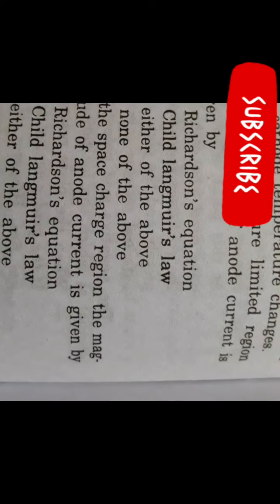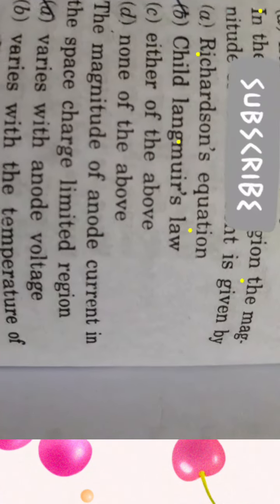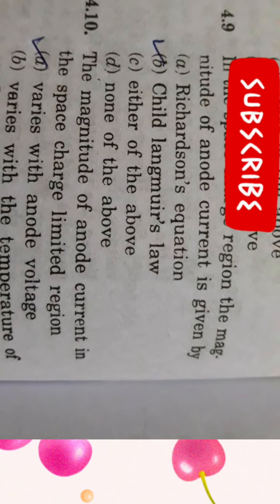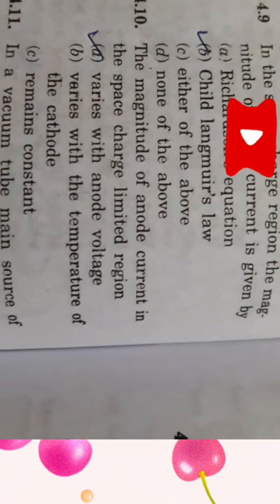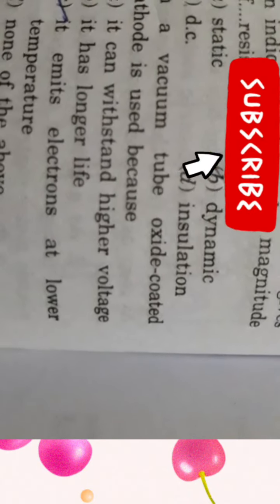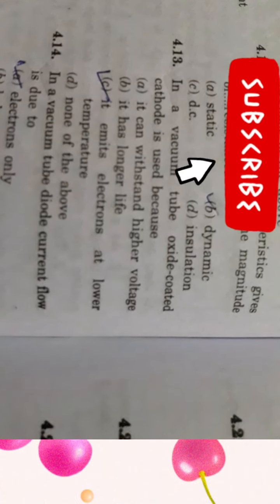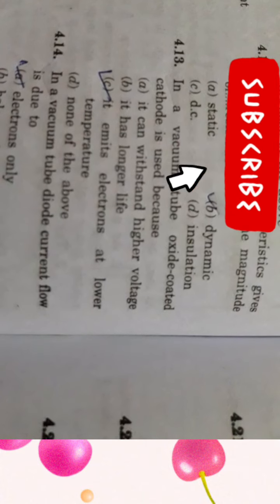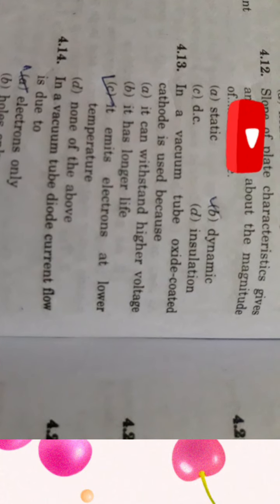electronics and telecommunication most important technical objective for all ese|gate|railway|ssc|gk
electronics and telecommunication most important technical question. ese|gate|psus|railway technical exam
by Er anjali sharma
Er anjali kumari Sharma
government exam
it officer for banking
electronics  classes
youtube shorts vedio
youtube viral vedio